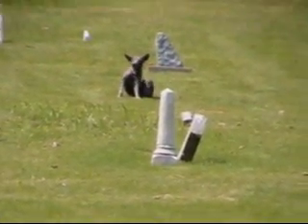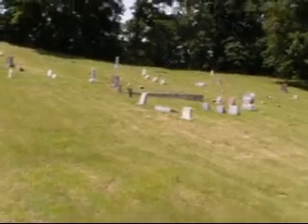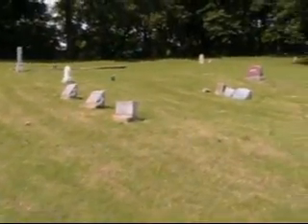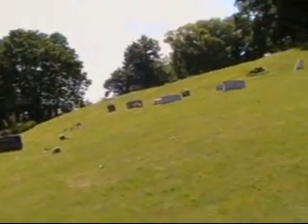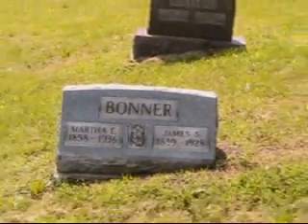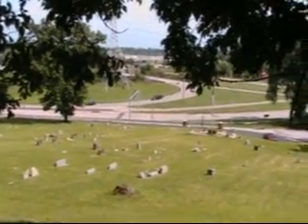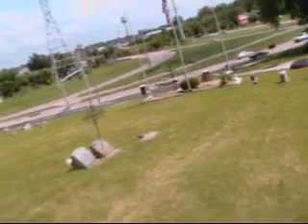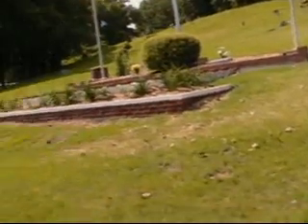The 1st Cemetery in Alton!!!1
I can't remember the name of this cemetery, but it was the first one I found driving around. It was such a steep walk and the heat didn't help at all.